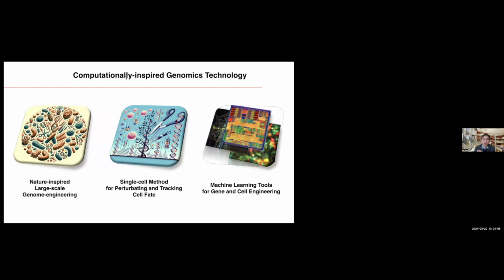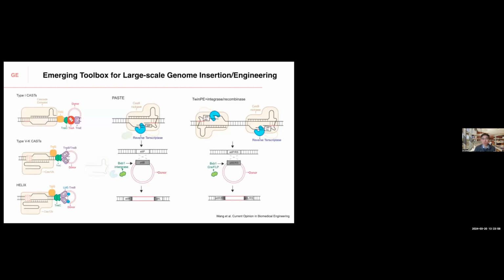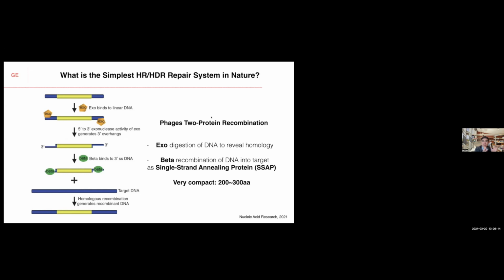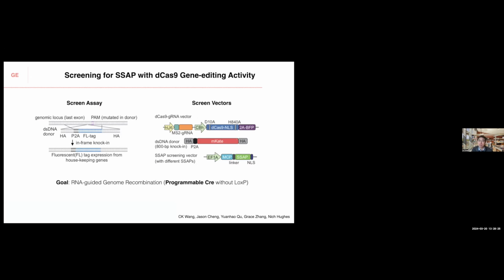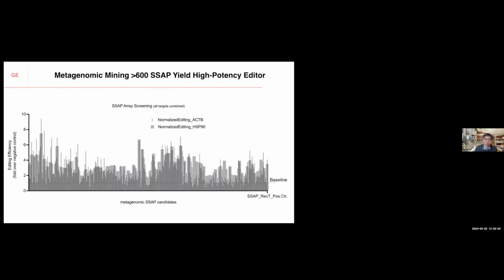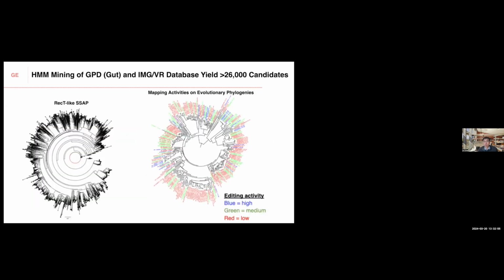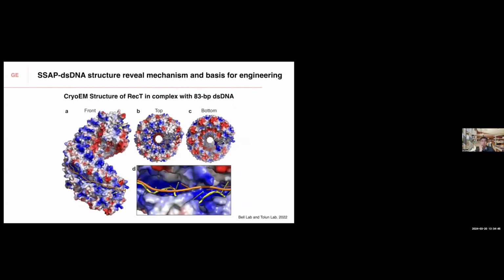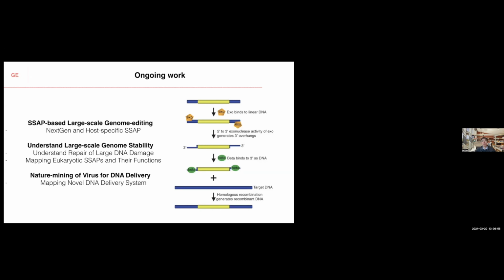Le Cong, PhD | In Vivo Frontiers Symposium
Dr. Le Cong is an Assistant Professor in the Pathology and Genetics departments at Stanford University School of Medicine, and member of Bio-X, Wu-Tsai Neuroscience, and Cancer Institutes. His research group is developing technology for large-scale genome editing and single-cell perturbation-profiling, integrating advance from metagenomics, computational biology, and machine learning. His past work has led to one of the first FDA-approved clinical trials using CRISPR for in vivo gene therapy. More recently, his group invented tools for cleavage-free large gene insertion with novel recombination proteins, and developed single-cell tracking approach for studying cancer immunology, enabled by deep learning. Dr. Cong is a recipient of the NHGRI Genomic Innovator Award, Baxter Foundation Faculty Scholar, Genetic Engineering and Biotechnology News (GEN) Top 10 Under 40, Clinical OMICs Pioneers Under 40, and Clarivate Web of Science Highly Cited Researcher.

In Vivo Frontiers: The Promise and Progress of RNA Delivery & Gene Editing brought together leading researchers in RNA delivery and gene editing to discuss the latest advancements and challenges in these two fields.